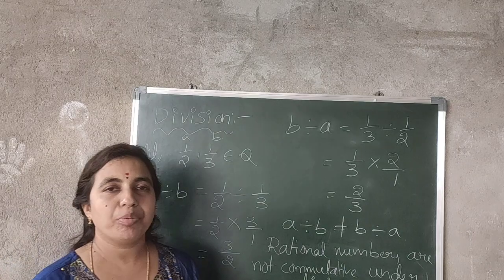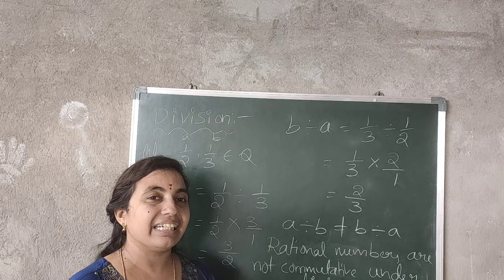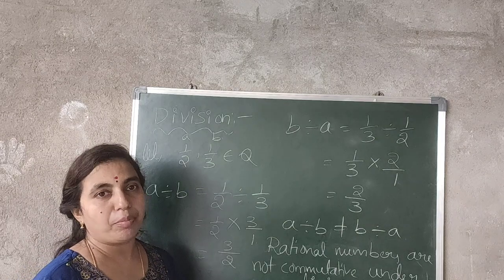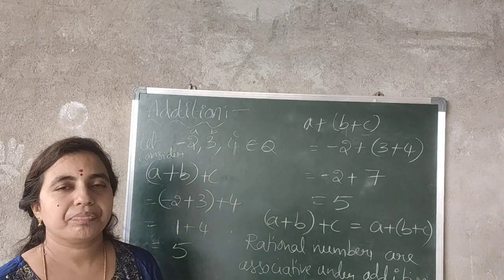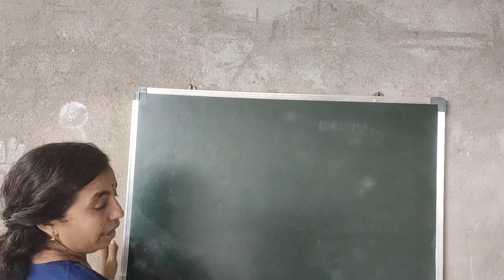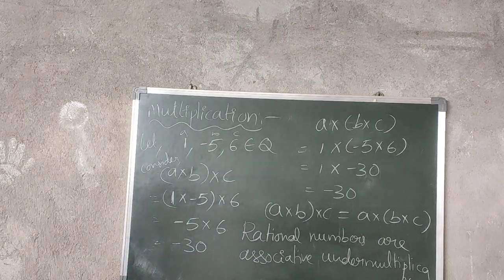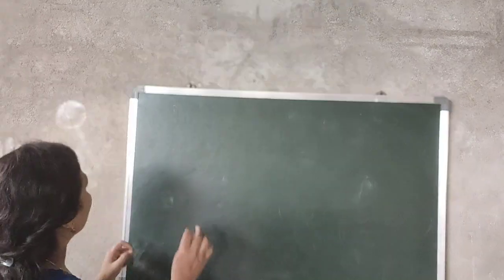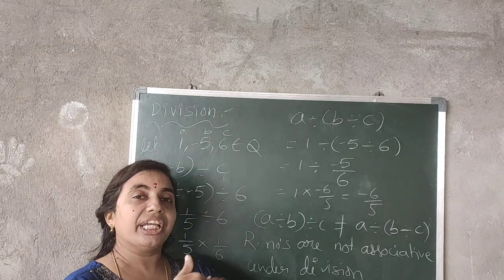8th class rational numbers lecture 2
rational numbers properties